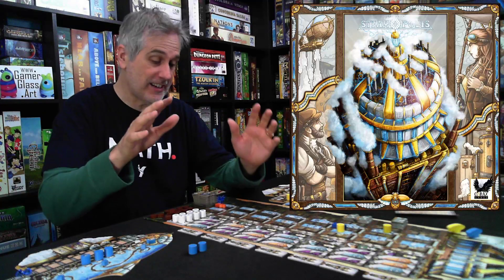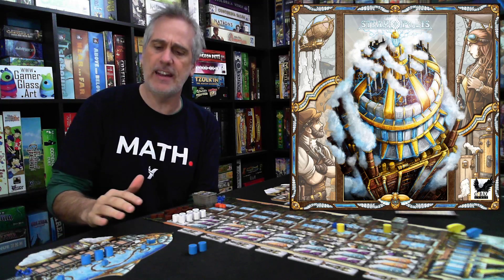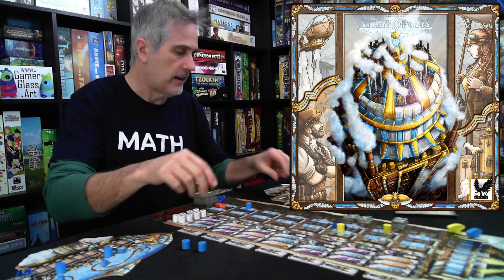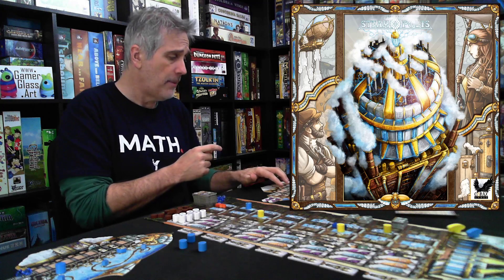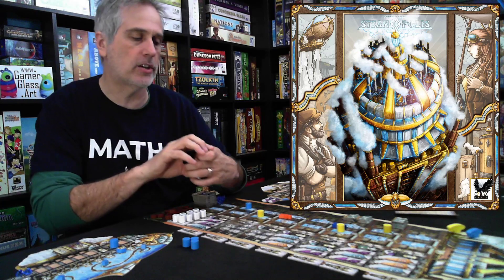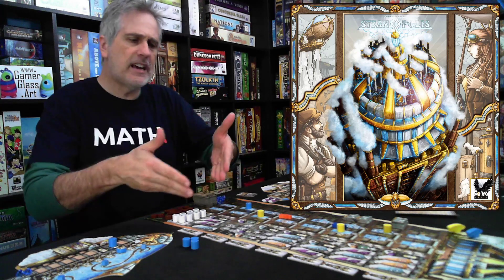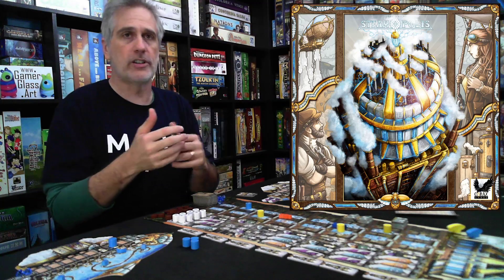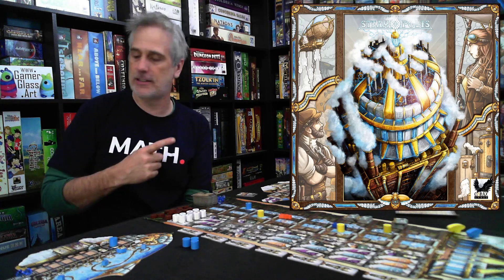Steamopolis | Rahdo's Final Thoughts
A video outlining gameplay for the boardgame Steamopolis.